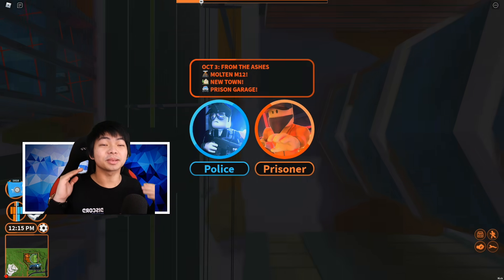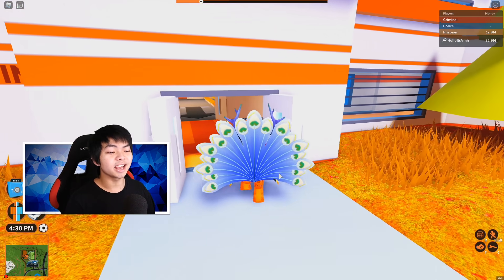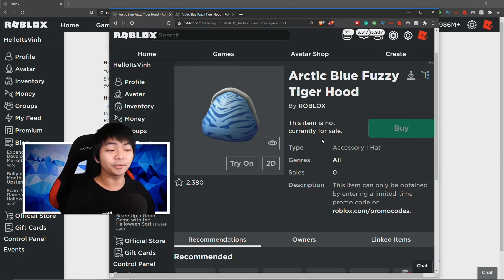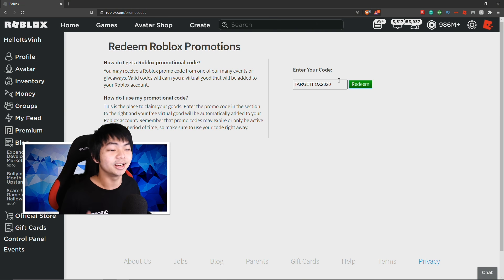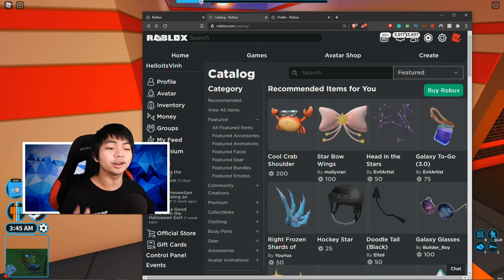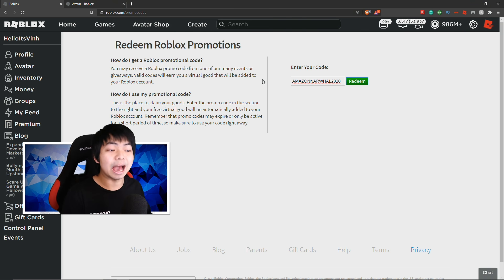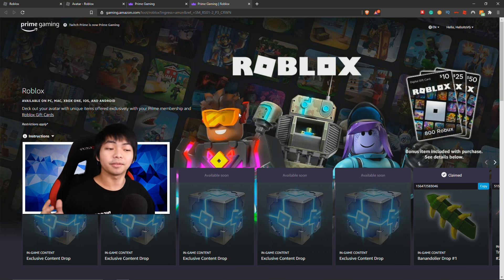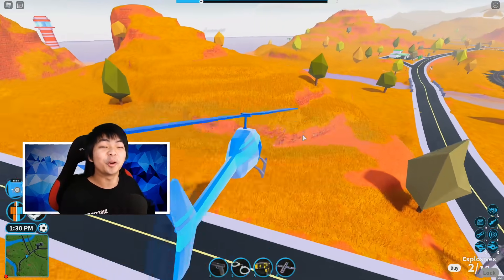NEW Roblox Promo Codes on Roblox 2020|| Roblox Working *NEW* Promo Code (November)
👕 NEW MERCH! 👕 🔥

Game: Roblox